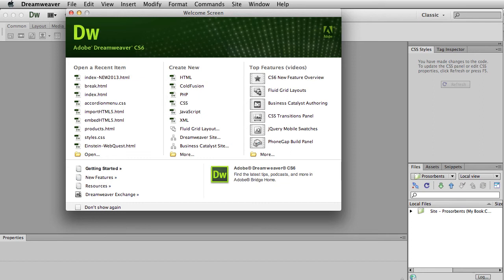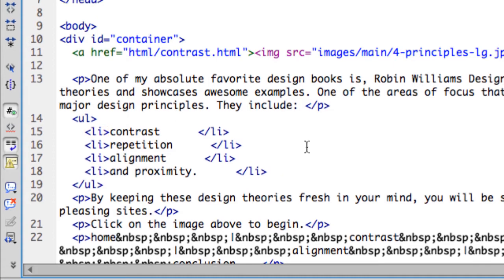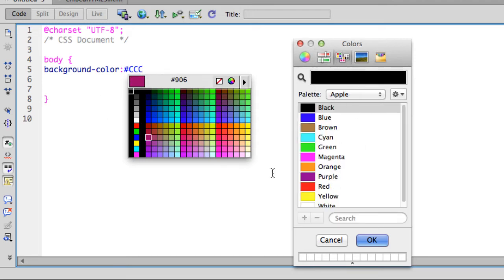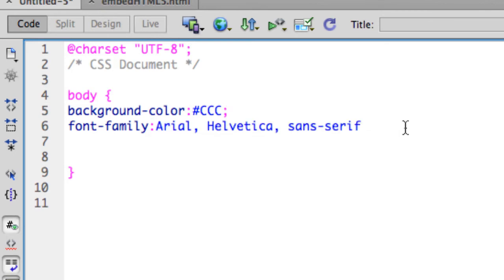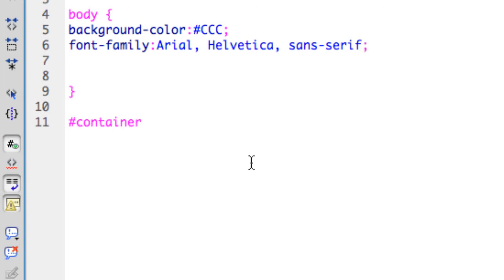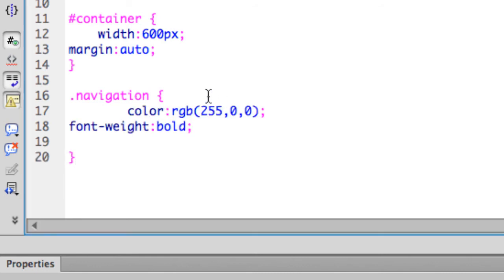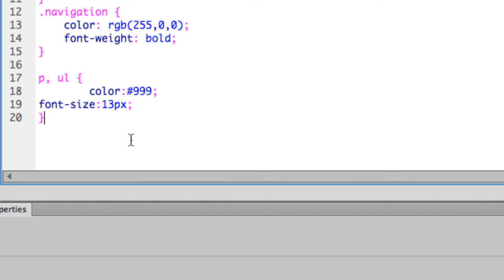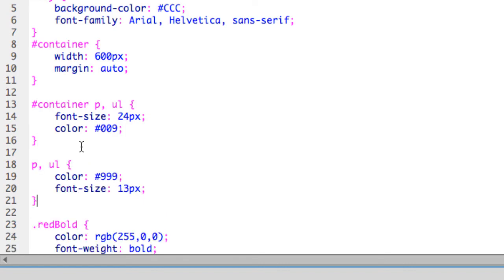Web Design - Coding Basic CSS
This video covers how to code html tags, identifiers, classes and multiple tags with similar characteristics.

Material for this video comes from a student assignment where I have them recreate Andrew Houle's blog "4 Principles of Good Web Design."